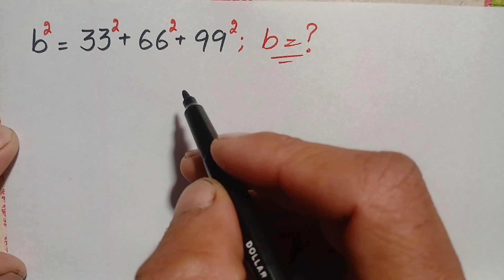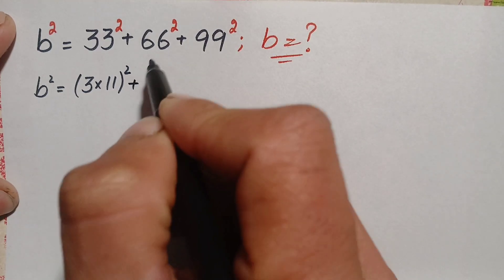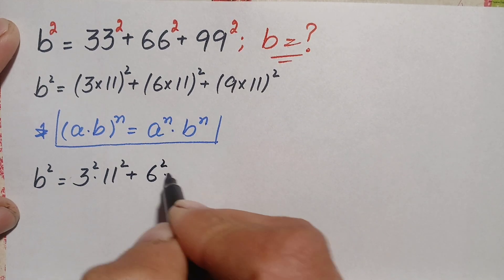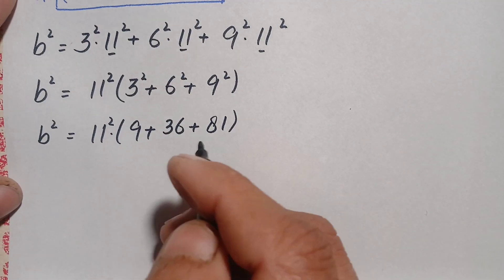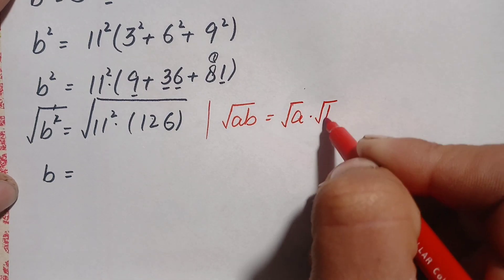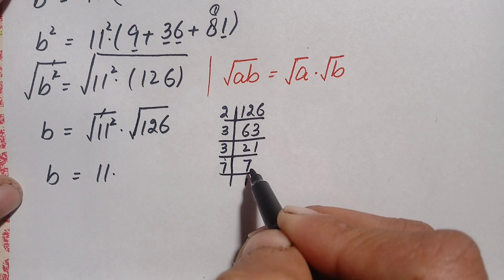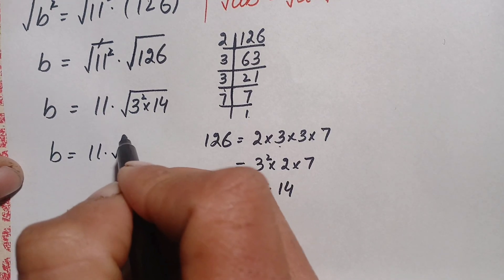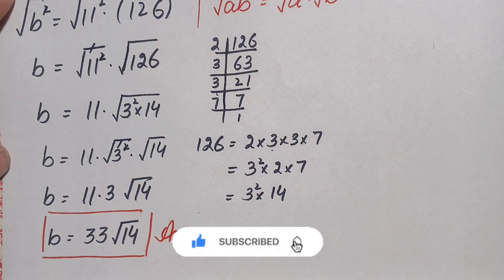Germany | A Nice Exponential Algebra Problem | Math Olympiad